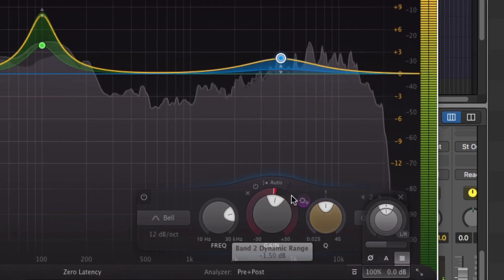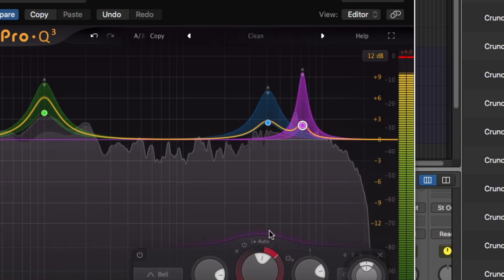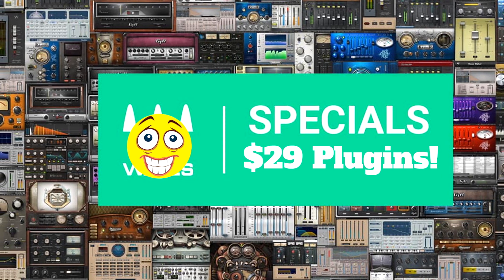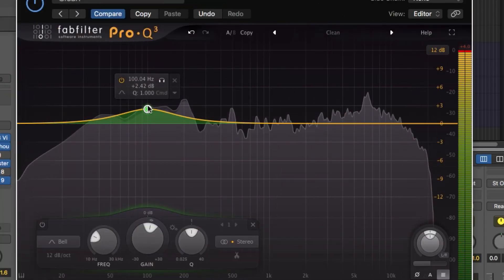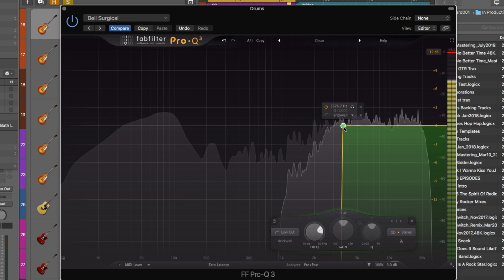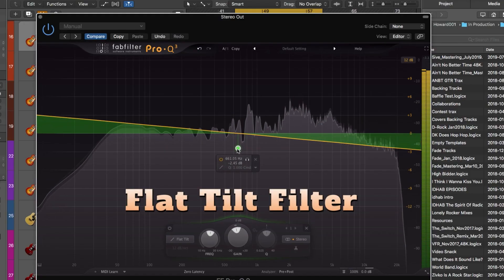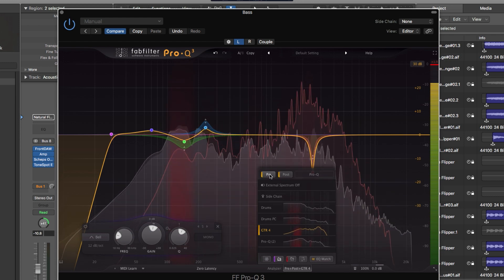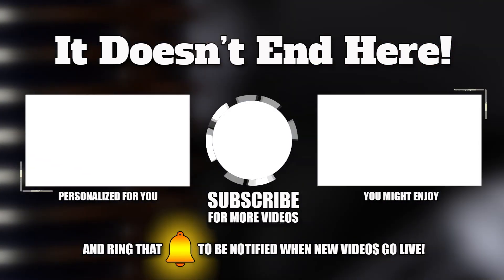Is This The Best EQ Plugin Ever? - FabFilter Pro-Q 3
The now Emmy award-winning Fabfilter Pro q 3 is one of, if not the best, EQ plugins on the market. Let's revisit the new features.

In this video, we take a look at FaFilter Pro Q 3's New Feature and I share my impressions as a FabFilter newbie.

The Television Academy recognized the special attribute of the Pro Q 3 and awarded Fabfilter the Engineering Emmy for their amazing technological achievement.  Join me as I discover the plugin and share my thoughts.